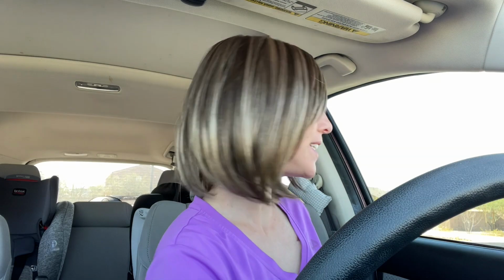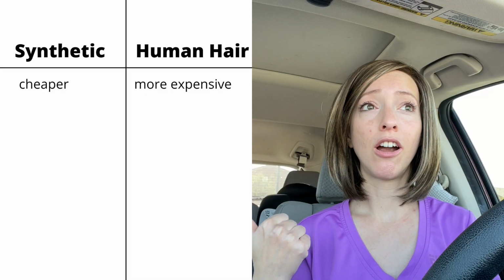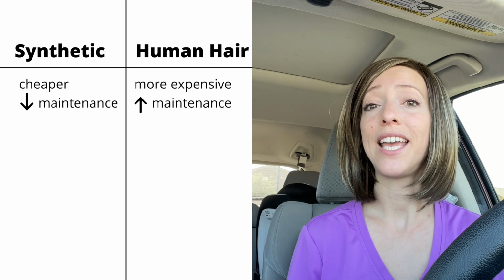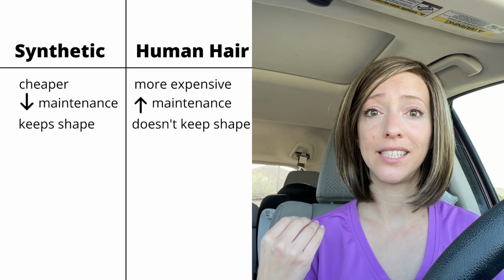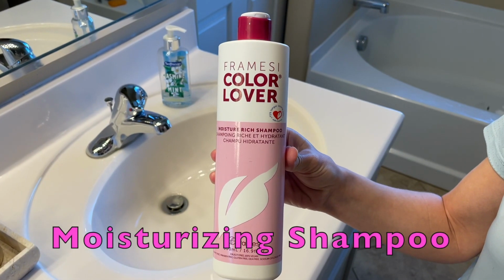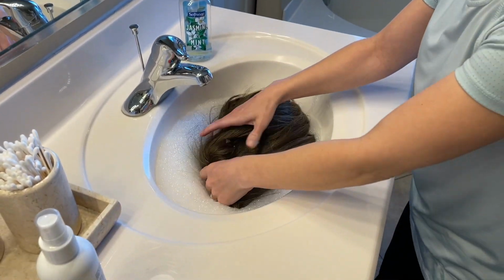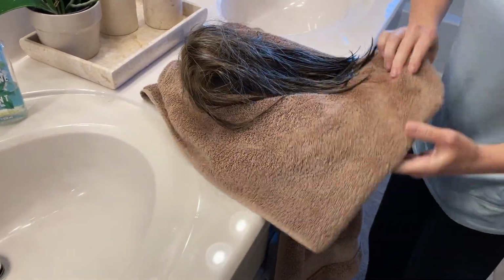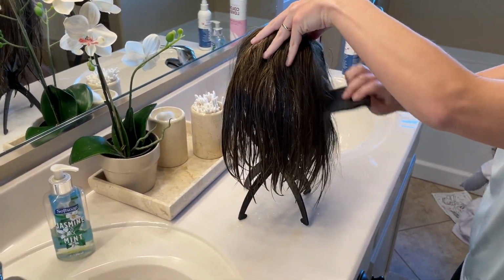Wig Reveal & Tips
In this video I reveal the wig we chose after shaving my head! I talk about the differences and pros and cons of real hair versus synthetic wigs. I show you how to care for a synthetic wig and also share some tips and tricks to use when picking out your wig. Lastly, I also touch on some of the benefits of having a shaved head.